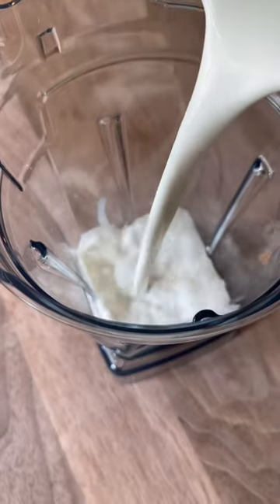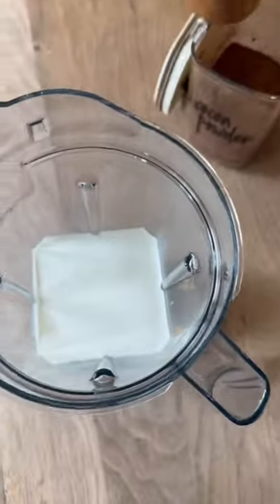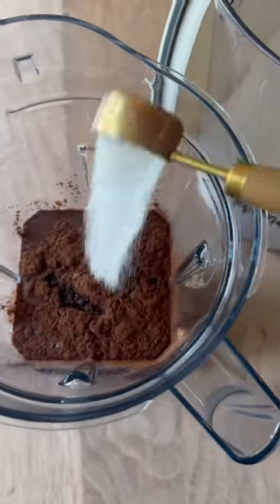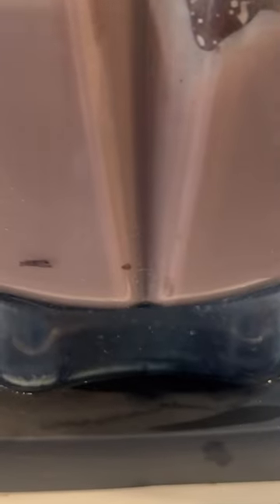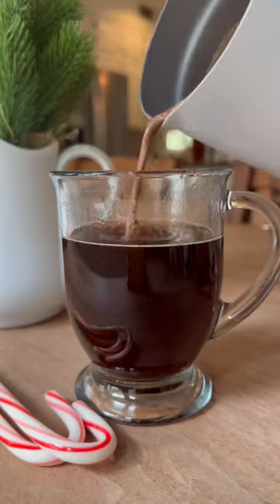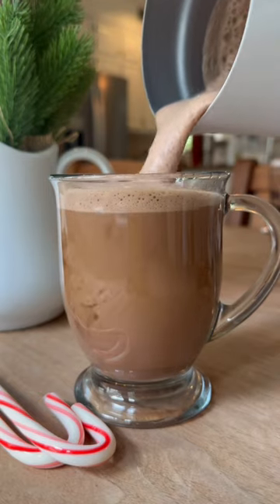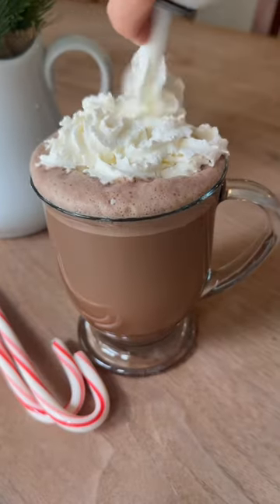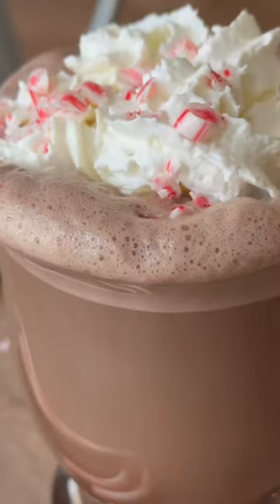❄️🎅🏻🥛Peppermint Mocha Creamer recipe & macros in the comments